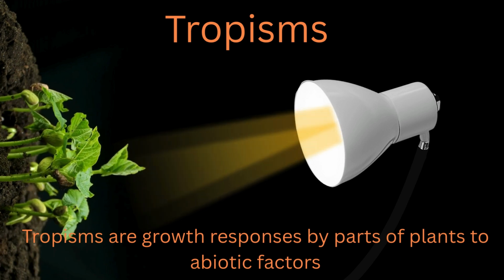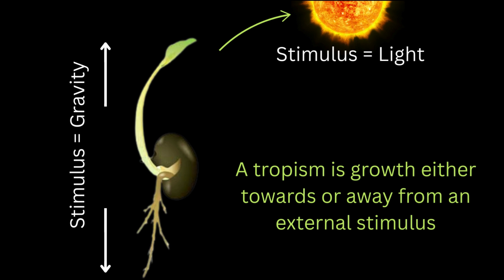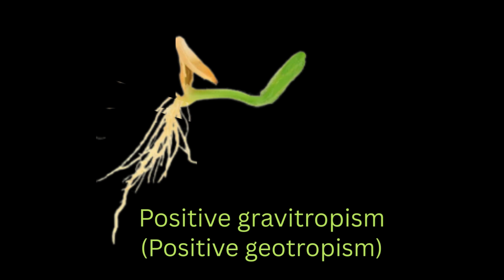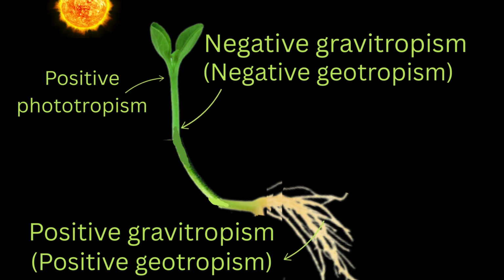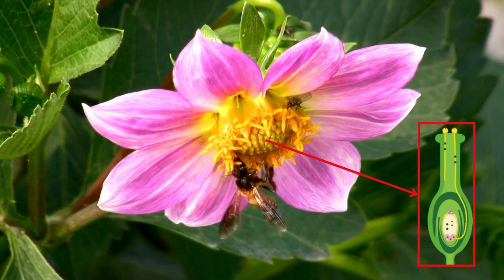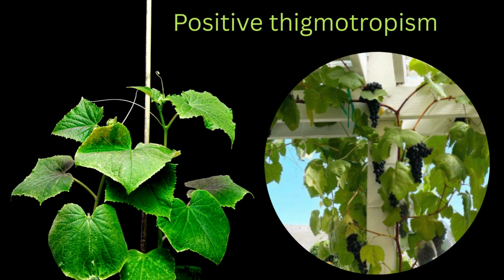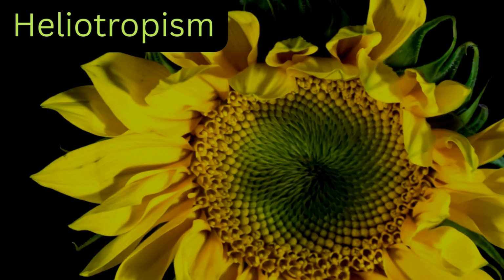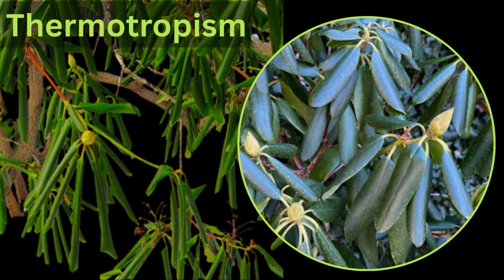Tropisms: Orientation responses in plants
Have you ever noticed how sunflowers seem to follow the sun across the sky? Or how roots grow downward into the soil, no matter how you plant the seed? These are all examples of tropisms in action. The intent of this video is to give you the basic information about tropisms. Tropisms are growth responses by parts of plants to abiotic factors such as light intensity, chemicals, gravity, water, and touch.